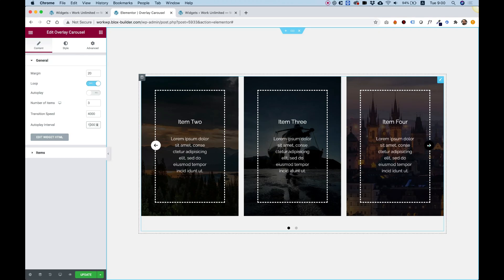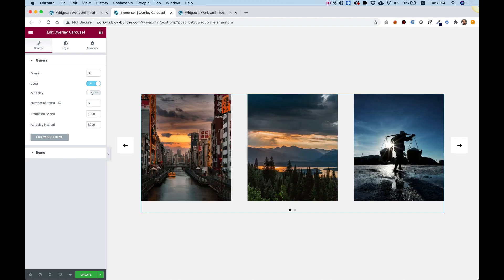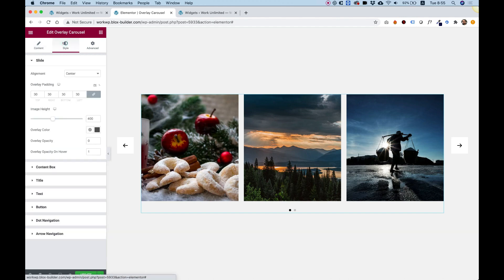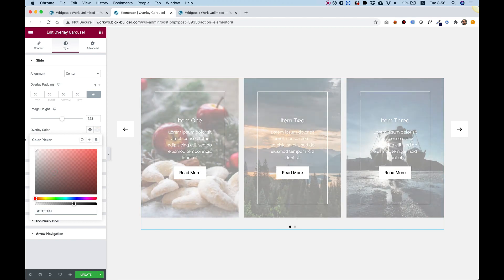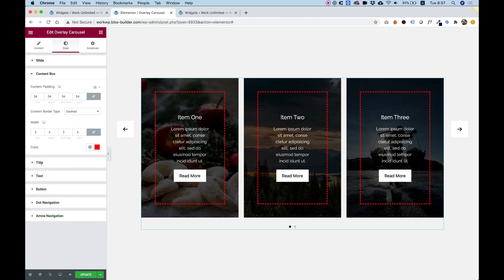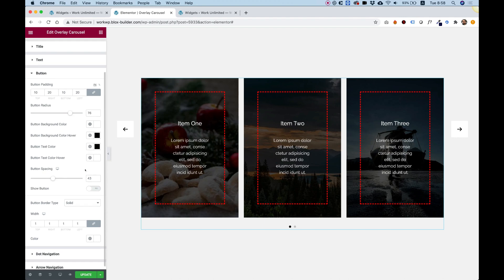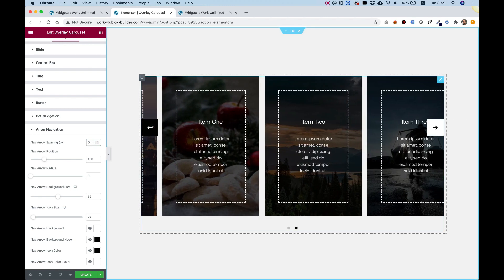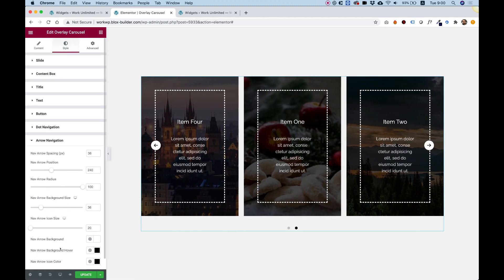Overlay Carousel Widget for Elementor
This is an overview of the Overlay Carousel Widget for Elementor